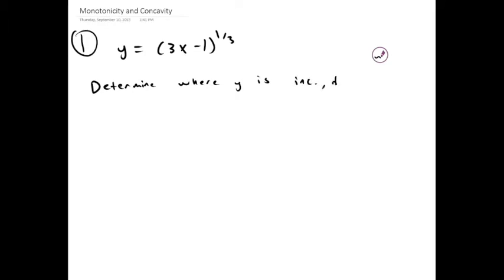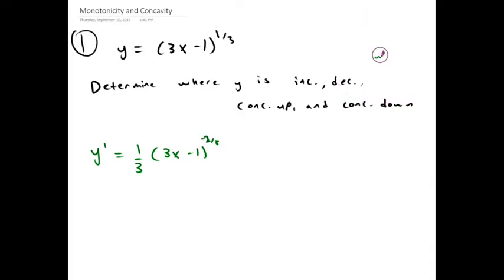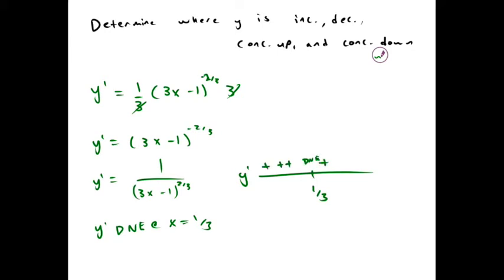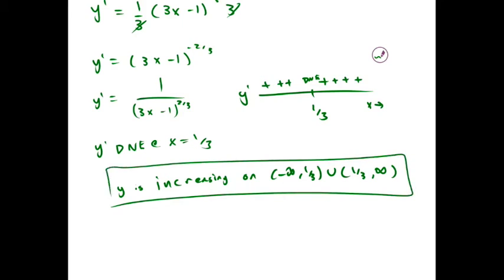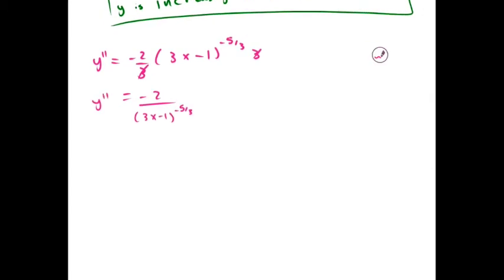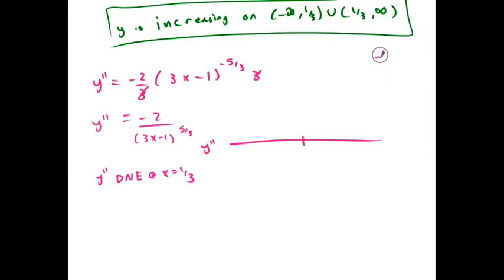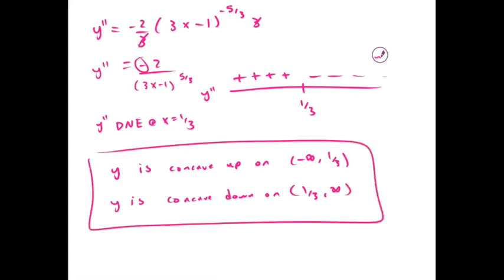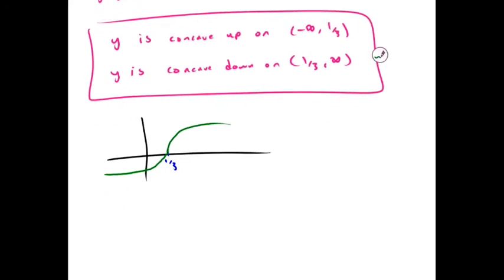Monotonicity & Concavity | Example 1 | Calculus for Life Sciences | Griti